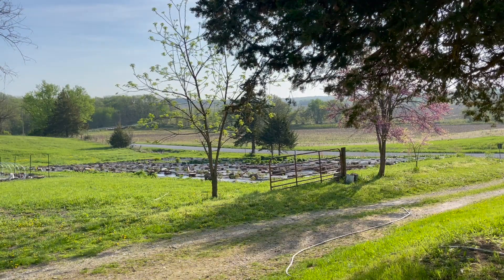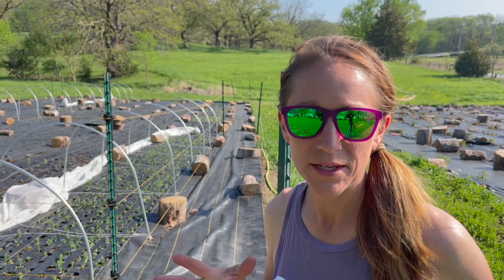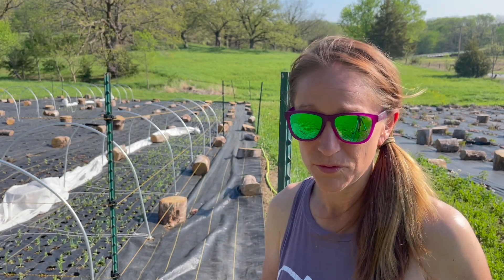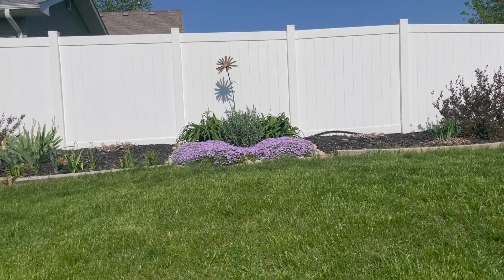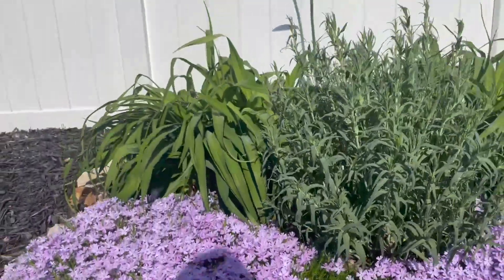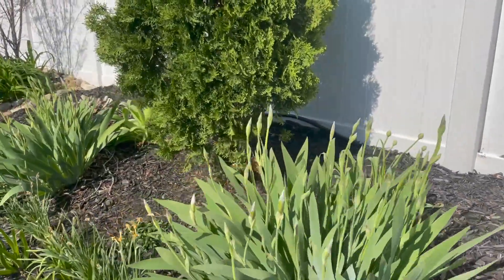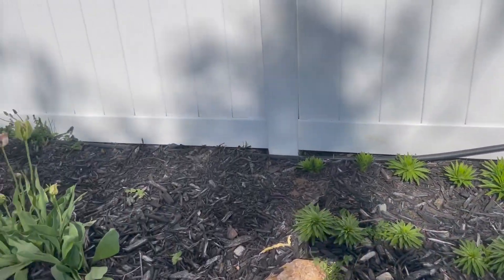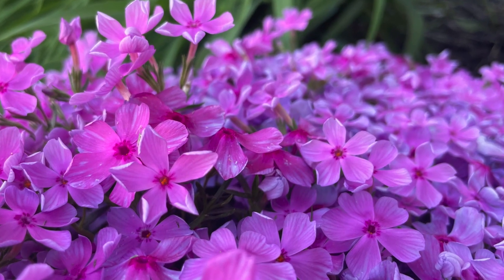Transplanting Bunny Tail Grass, Frosted Explosion Grass, Ageratum, and making my last Tulip Bouquet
It is 93° in Iowa today but before the high hits, I get to the field and transplant Bunny Tails, Frosted Explosion Grass, and Ageratum.  I then make my final Tulip bouquet of season (I think).  I do have a few tulips left but not enough to make a bouquet with them.  Hopefully my Anemone and Peonies start showing life with the cooler weather in the forecast and I can continue my spring bouquets!!

MAILING ADDRESS
Marsh’s Garden
601 S. 3RD ST.